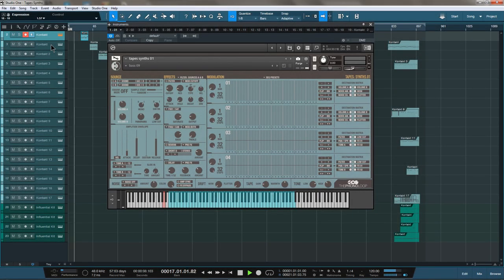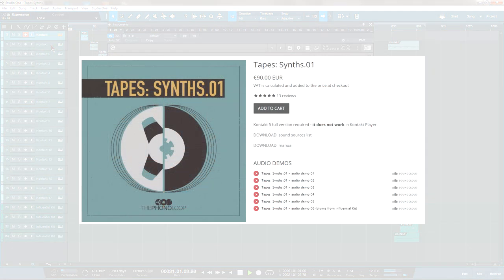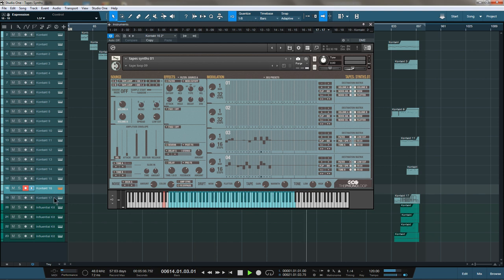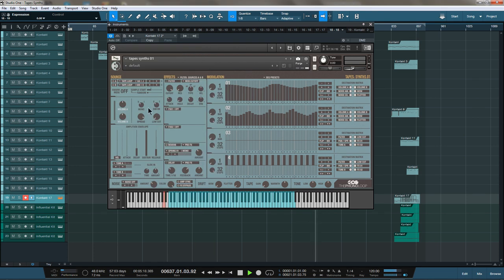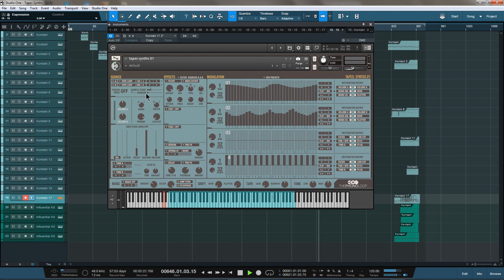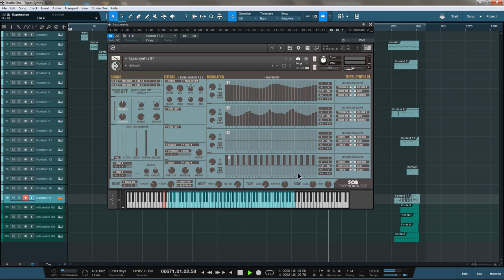Library Spotlight - Tapes Synths 01